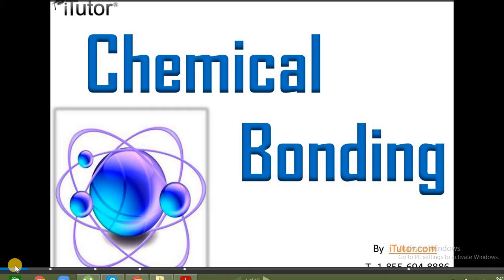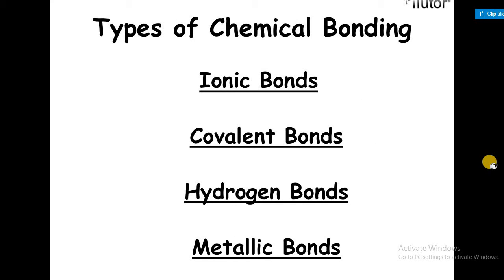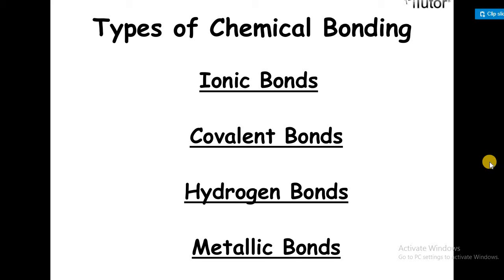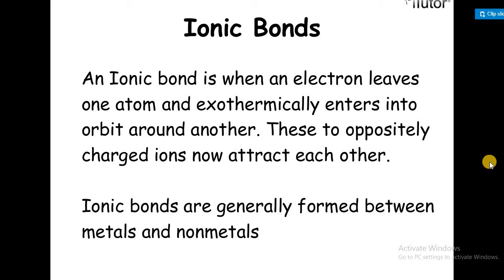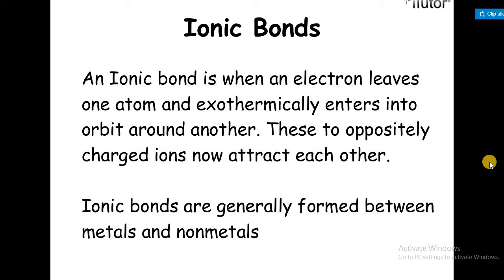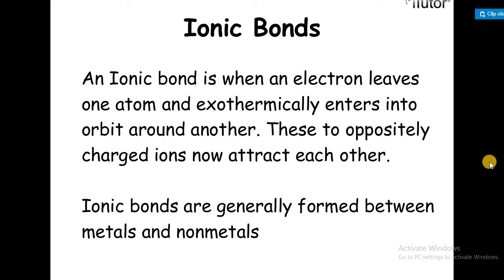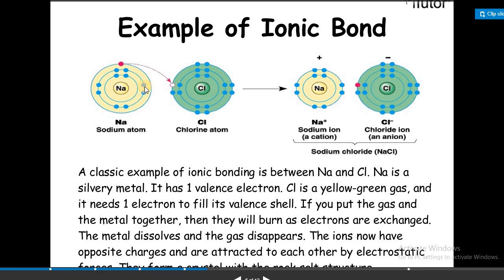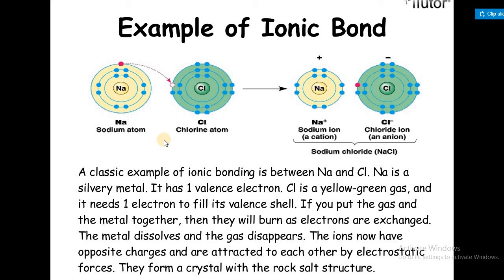ionic bonding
what is chemical bond?what are ions?what is cation?what is anion?how ionic bond formed?